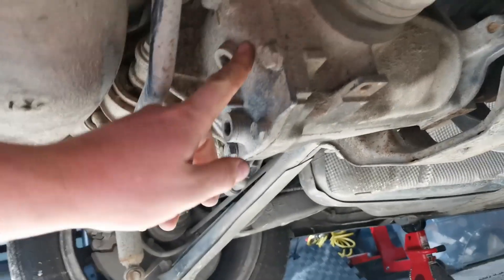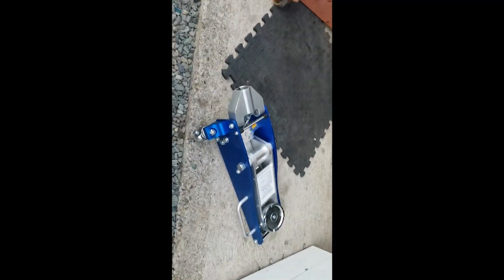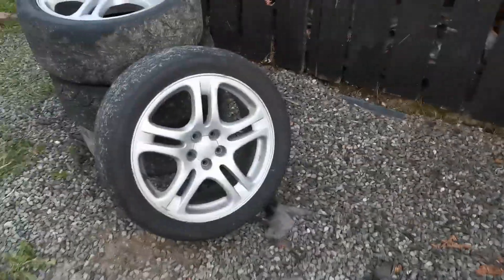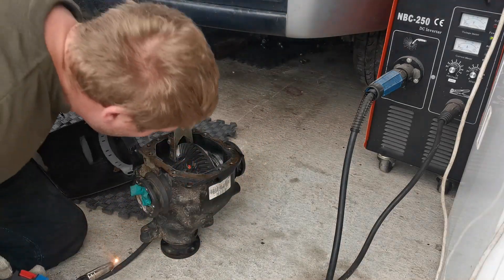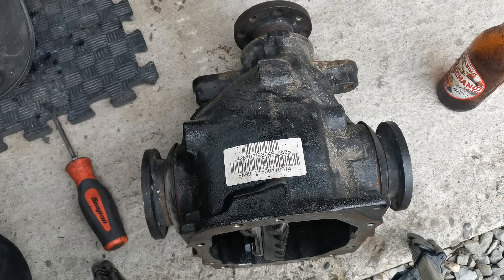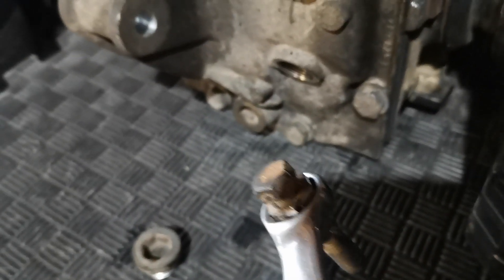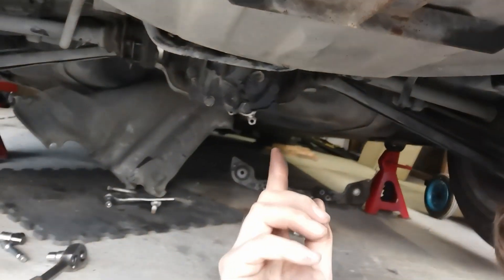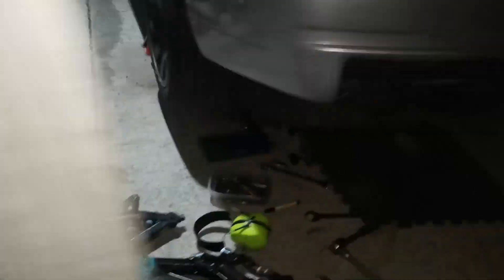BMW E46 Drift Build - Episode 03 Locked Diff & Testing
Its time to modify that disappointing open diff into a solid Locked diff for throwing this puppy sideways. We drop the diff and split her open before welding her up and refitting. Then we Send it (literally) in the garage.

All music utilized in the making of this video is non copyrighted provided by NCS. Filming carried out on private property unless otherwise stated

Footage credit of Yvonne Stirrup (insta @Evie__3004)